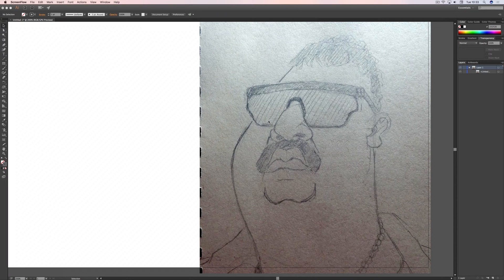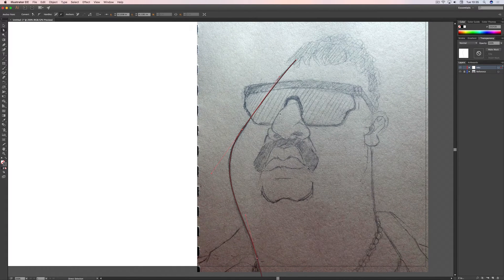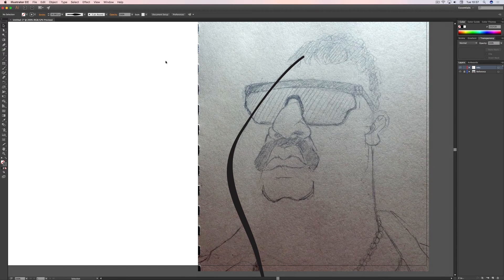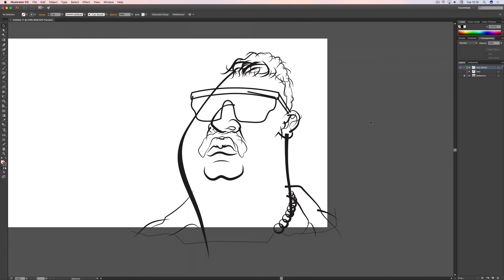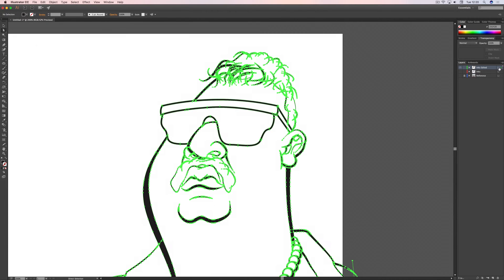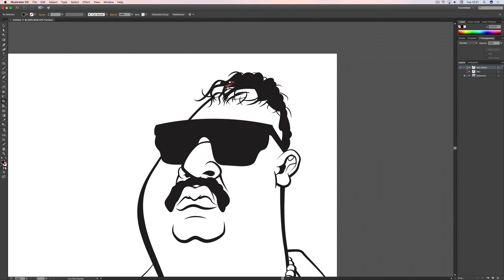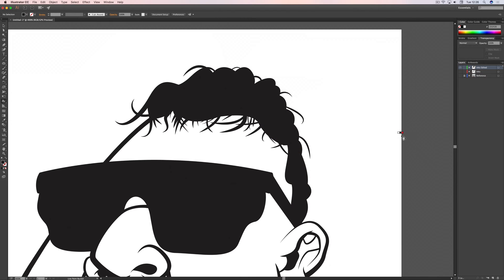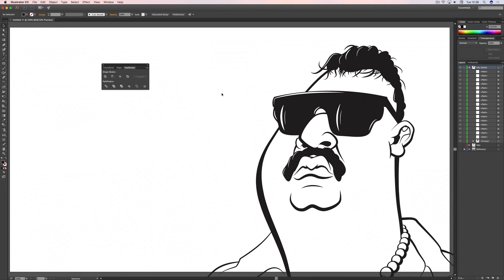How to Ink Cartoon Characters in Illustrator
Hello, internet!

Here's a video showing you how to ink cartoon characters in Adobe Illustrator.

If you want to grab yourself some awesome goodies at the same time as helping me out, you can get early ad-free videos, exclusive videos, art critiques, and live-streams from as little as a dollar a month over